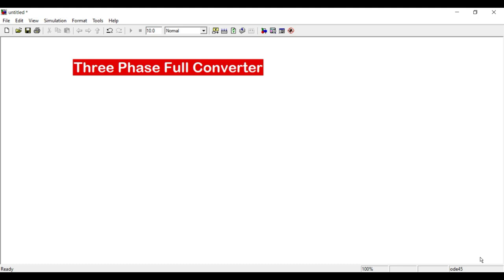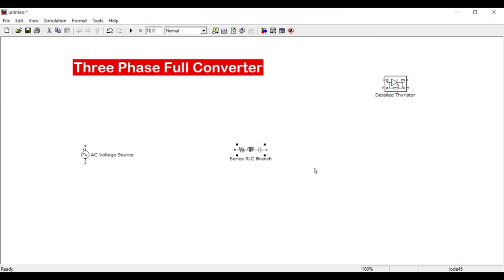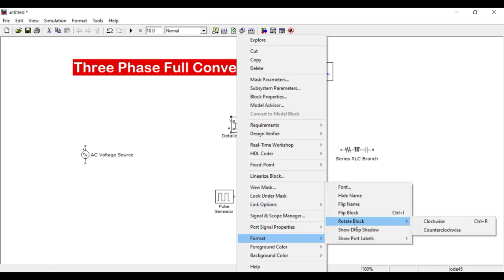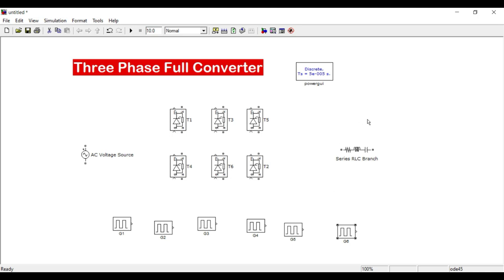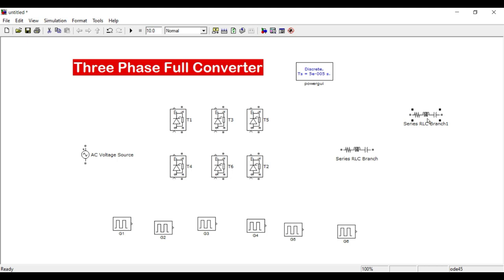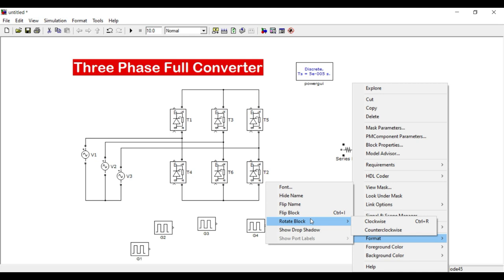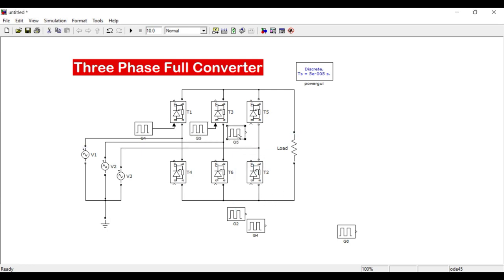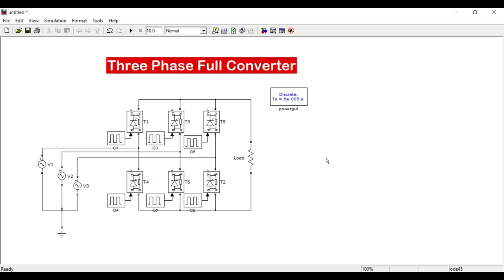Simulations 8 - Three Phase Full Converter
Three phase full converter
1. Three AC Voltage Sources
2. Six Thyristors
3. Six Pulse Generators
4. One Load
5. One Multimeter
6. One Scope